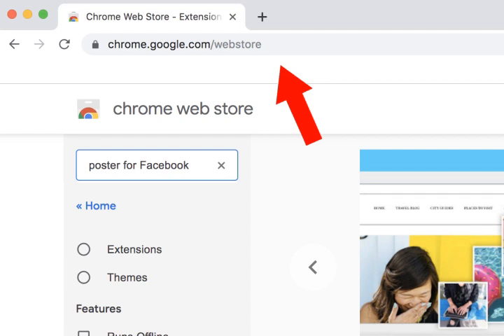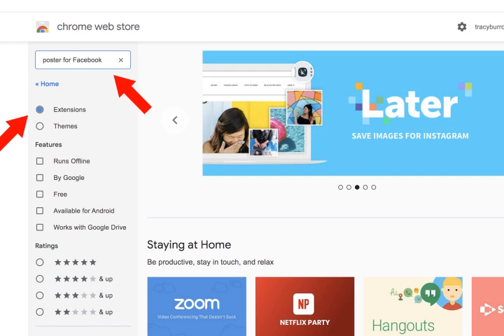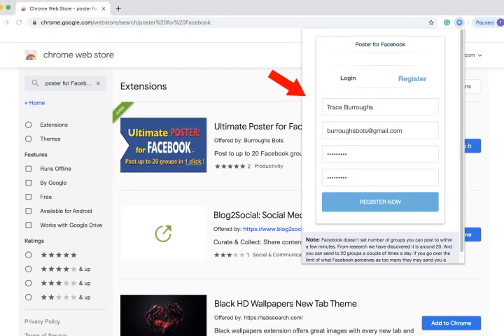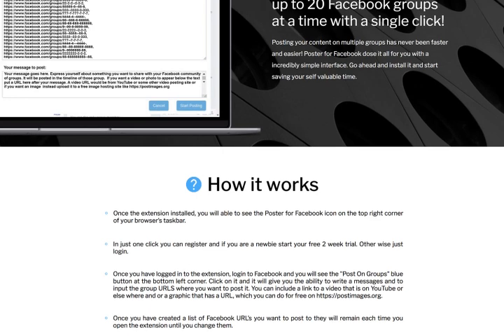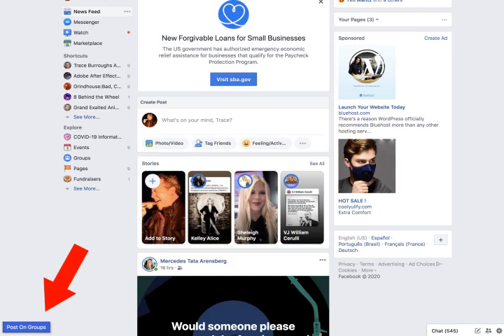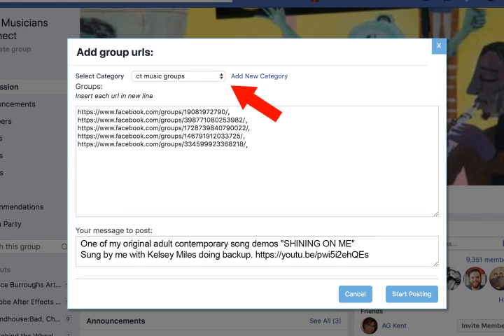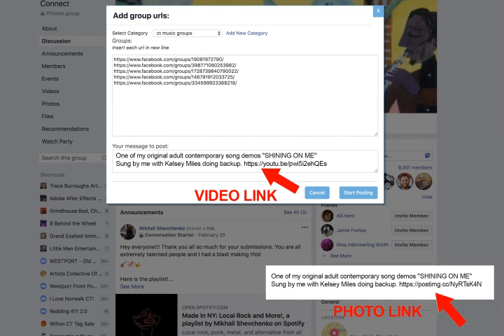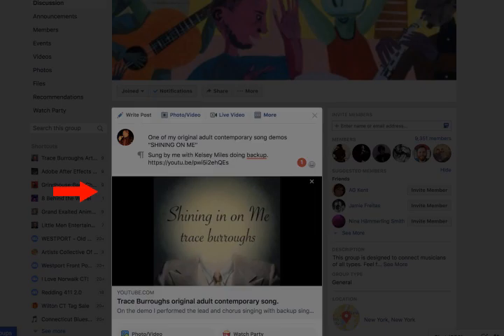DEMO: Posting for Facebook Extension for Chrome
DEMO: Posting for Facebook Extension for Chrome. Instantly post to up to 20 groups at once. Include a video or photo link. and put "poster for Facebook" in the search function on the left.